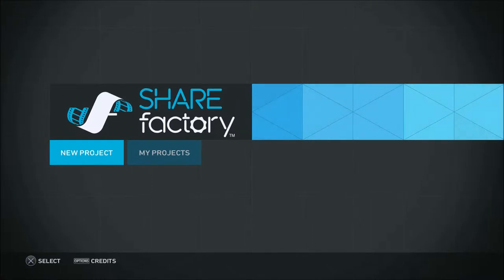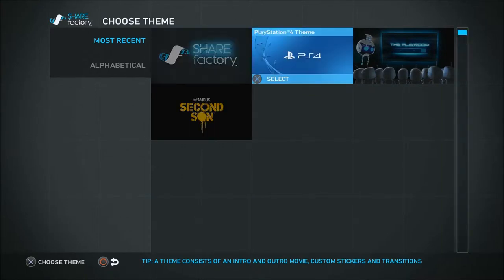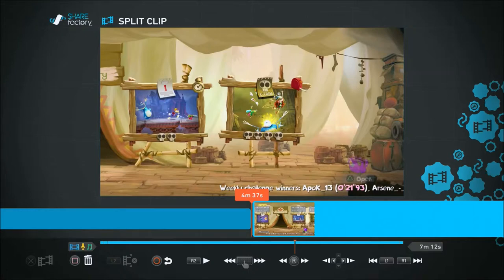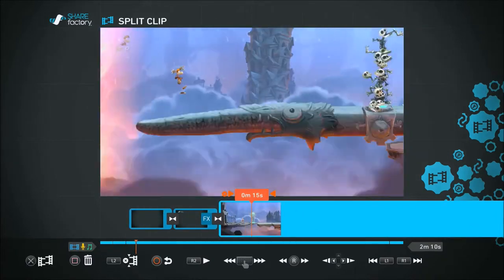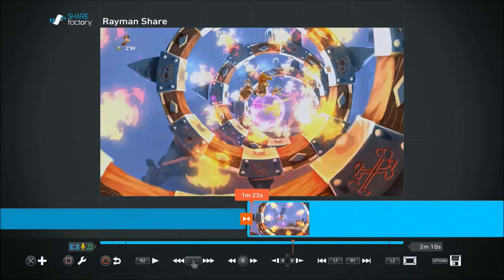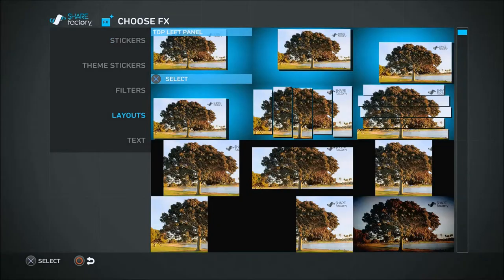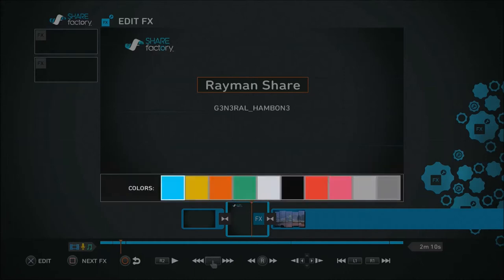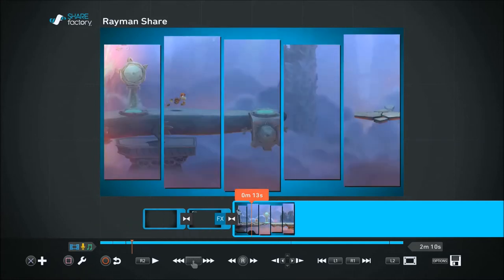PS4 ShareFactory Showcase + Other 1.70 Features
Be sure to like the video if you want!!!